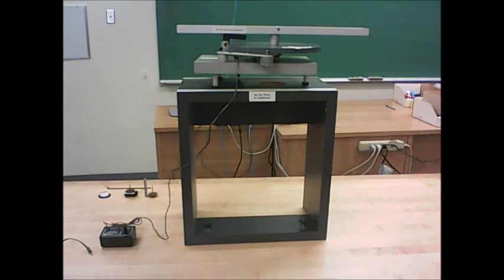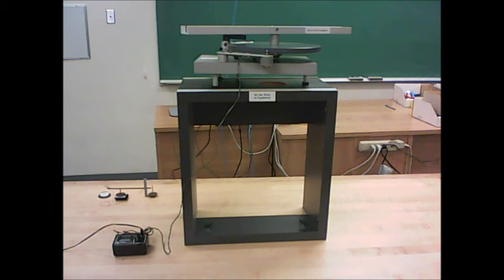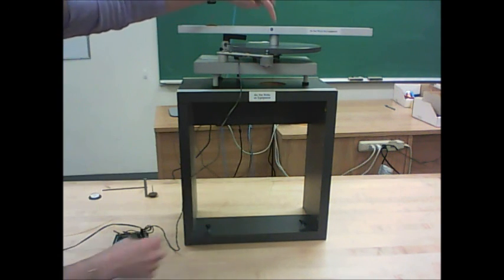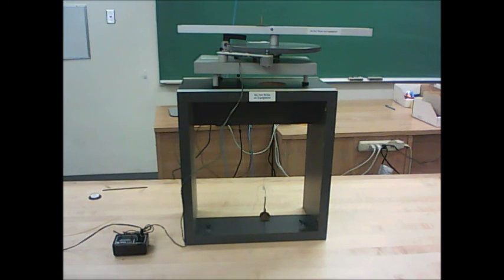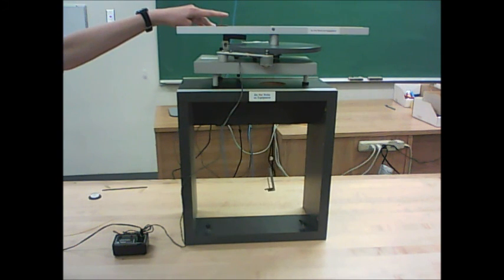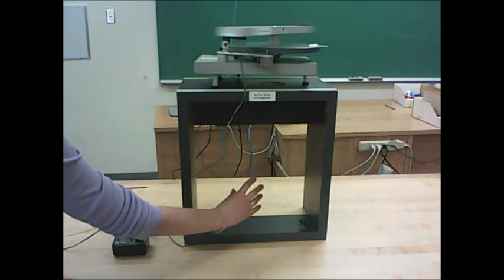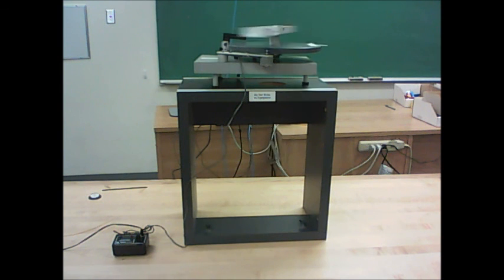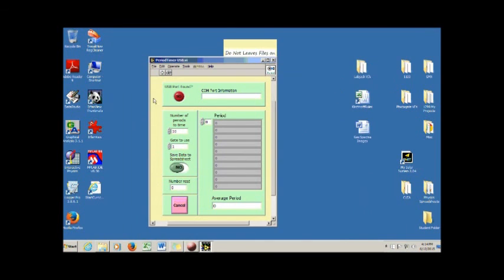02 Uniform Circular Motion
The introductory video for the Uniform Circular Motion lab of KPU's Phys 1101/1120 course.